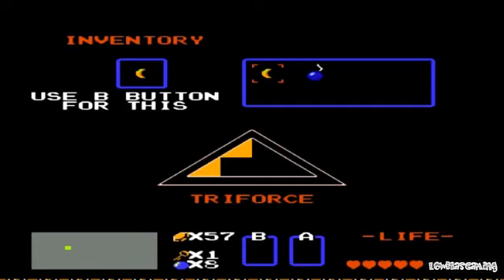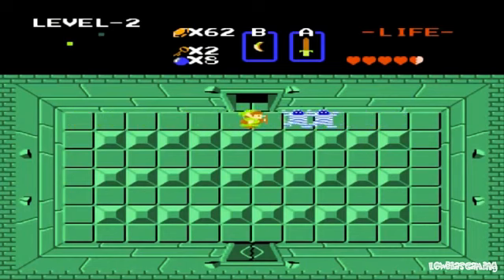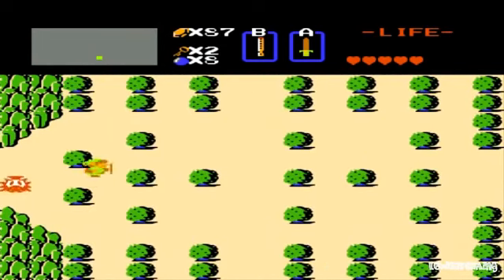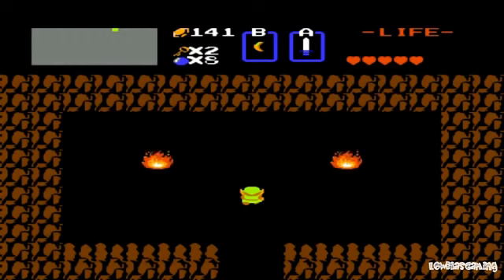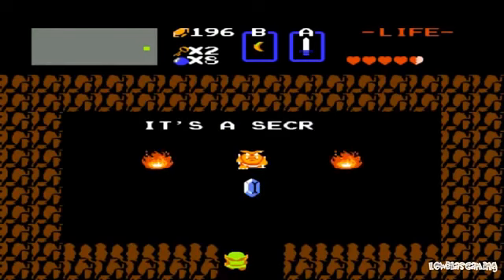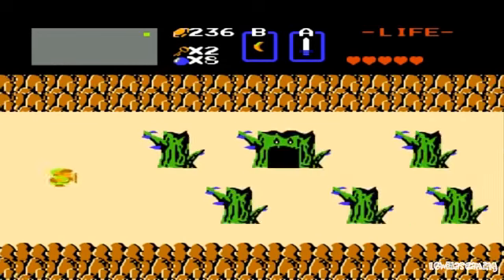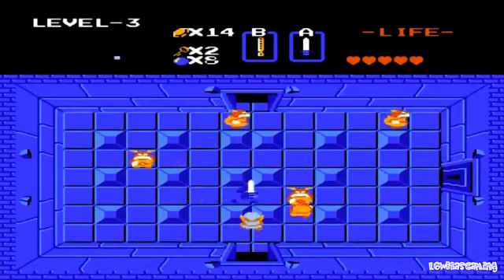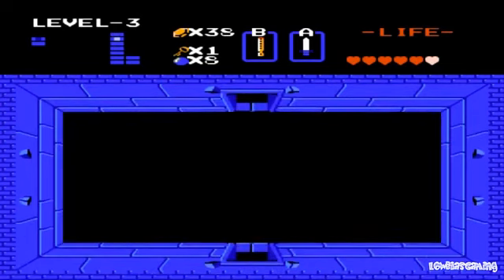Let's Play The Legend Of Zelda - 07 Oh God!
My face!